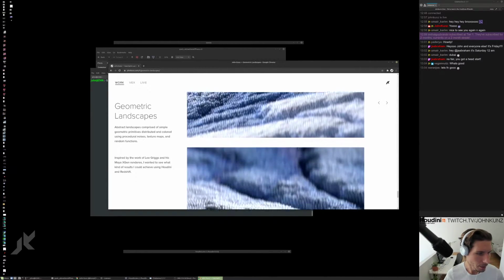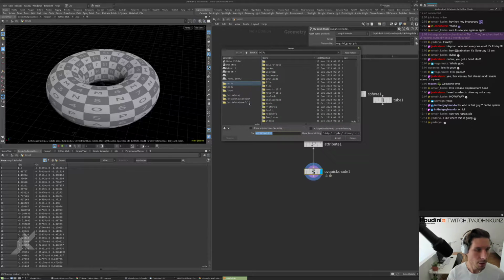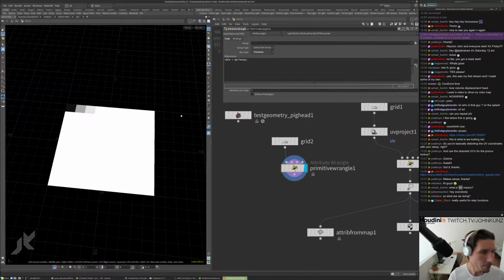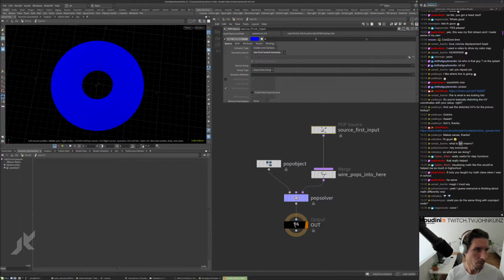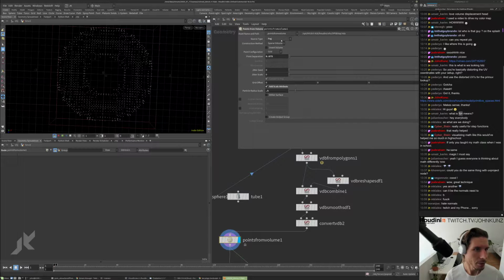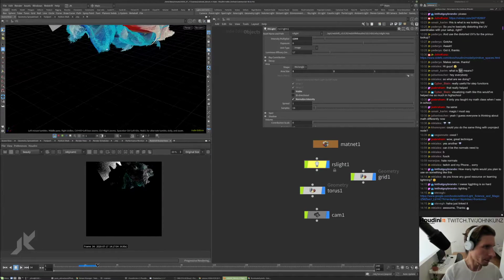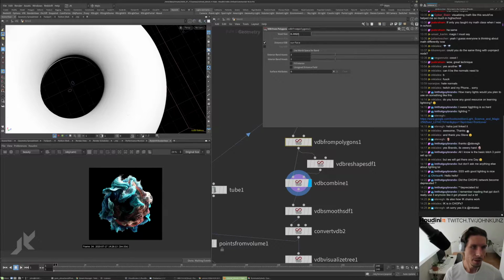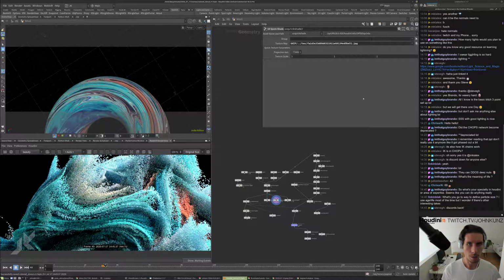CoolZone Abstract Flow Form Houdini Redshift [Stream 2020 07 17]